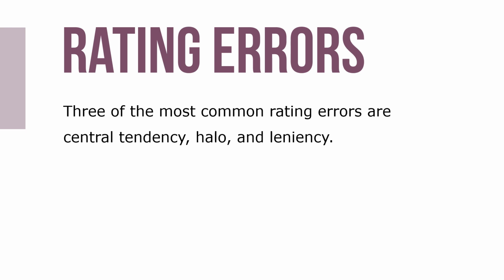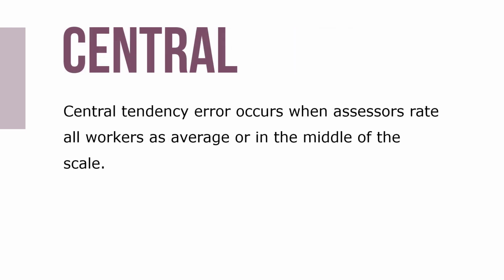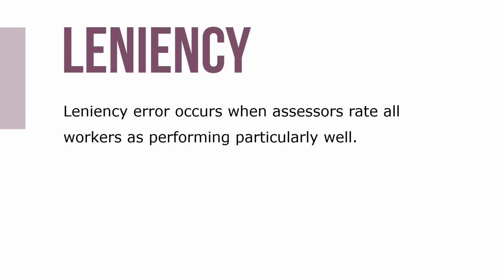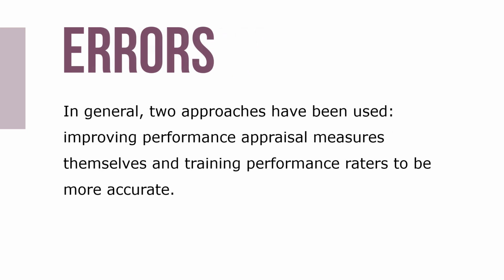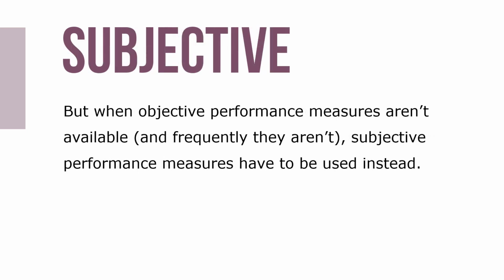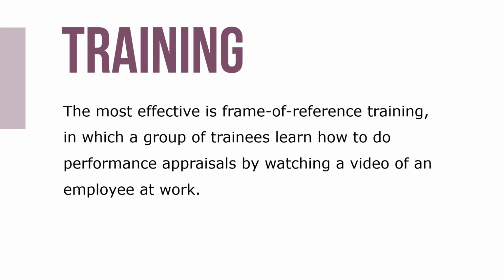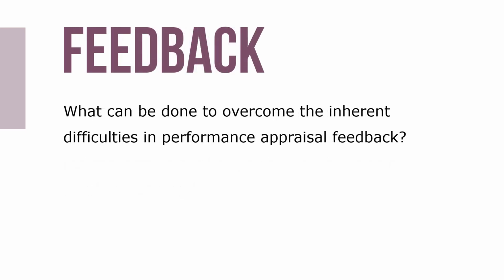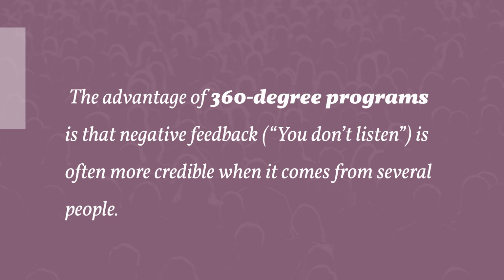Performance Appraisal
Let’s take a look at what managers need to know about performance appraisal. Performance appraisal is the process of assessing how well employees are doing their jobs.

Performance appraisals are used for four broad purposes: making administrative decisions (for example, pay increase, promotion, retention), providing feedback for employee development (for example, performance, developing career plans), evaluating human resource programs (for example, validating selection systems), and for documentation purposes (for example, documenting performance ratings and decisions based on those ratings).

Workers often have strong doubts about the accuracy of their performance appraisals—and they may be right. For example, it’s widely known that assessors are prone to errors when rating worker performance. Three of the most common rating errors are central tendency, halo, and leniency.

What can be done to minimize rating errors and improve the accuracy with which job performance is measured? In general, two approaches have been used: improving performance appraisal measures themselves and training performance raters to be more accurate.

After gathering accurate performance data, the next step is to share performance feedback with employees. Unfortunately, even when performance appraisal ratings are accurate, the appraisal process often breaks down at the feedback stage. The advantage of 360-degree programs is that negative feed-back (“You don’t listen”) is often more credible when it comes from several people.